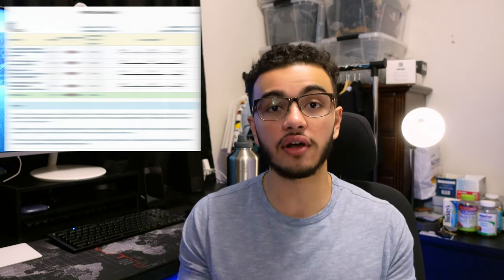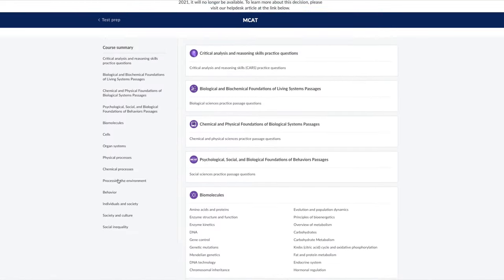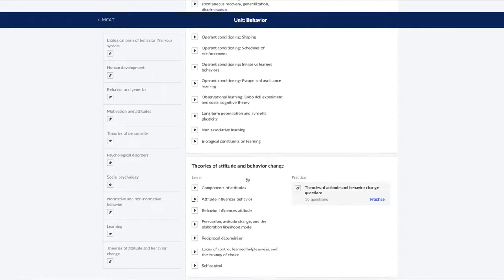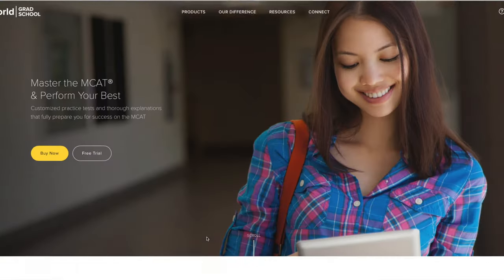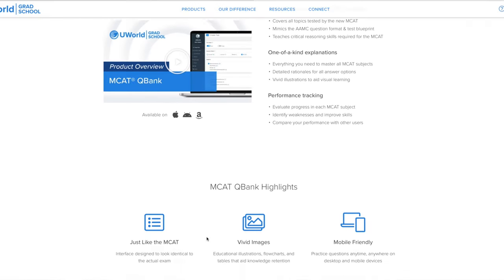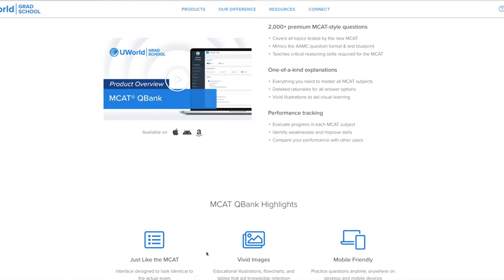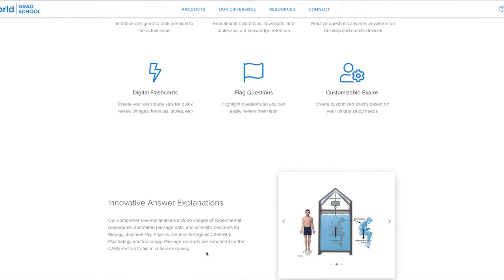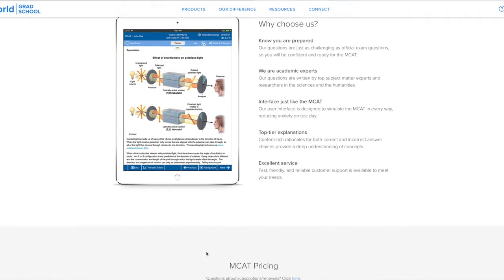MCAT Study Schedule - MCAT Prep Tips for a Premed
In this video, I talk the MCAT study schedule I used to study for the MCAT last year. This is kind of a general MCAT prep Tips for premeds and is what worked for me. I studied for about 3ish months for the MCAT and although it was through, this schedule helped me get through it.

How my friend got a 525 (100th percentile) on the MCAT

📹 Video Credits: Movieclips. Evan's Botched Broadcast - Bruce Almighty (6/9) Movie CLIP (2003) HD. June 1, 2011.